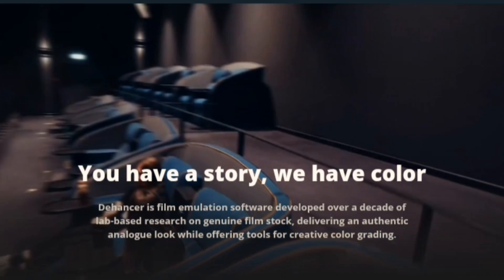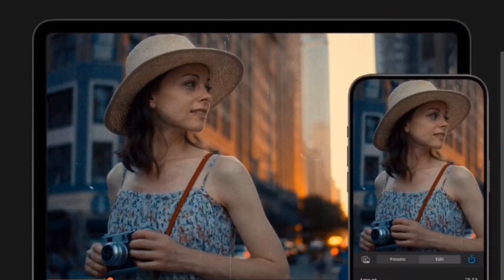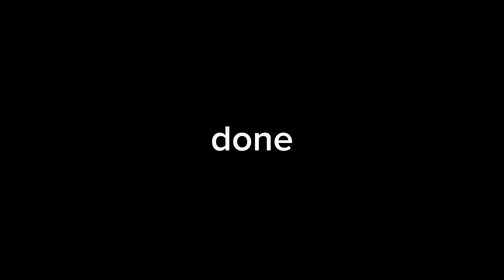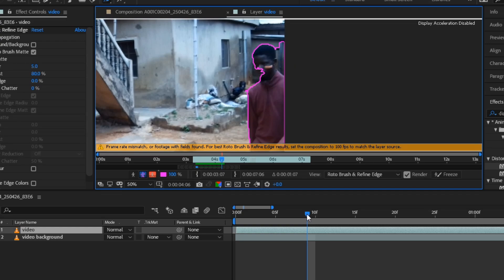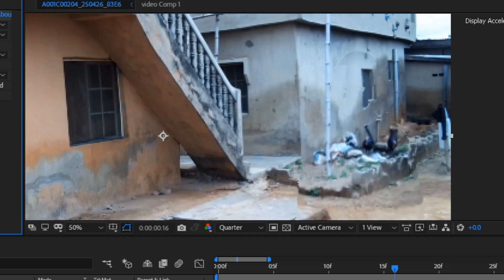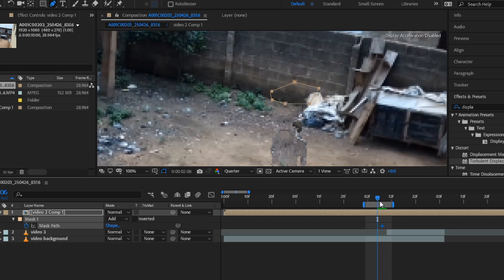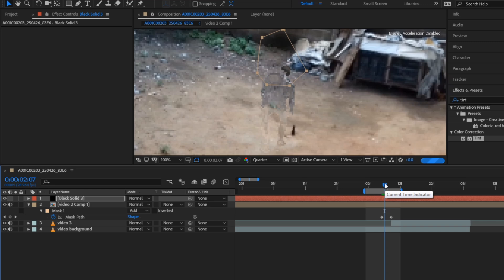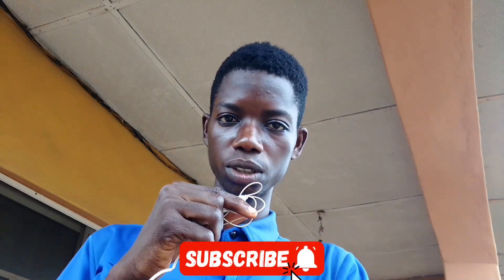Invisible Effect - After Effects Tutorial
Hopefully, you enjoyed this tips and found it helpful. Remember, practice makes perfect, so don't hesitate to experiment and create your own visual effects.

Let see how to get that delicious glow in After Effects

Host & Creator
Gideon VFXs